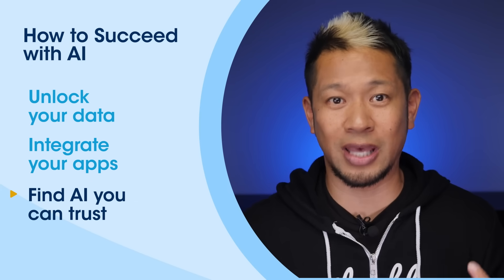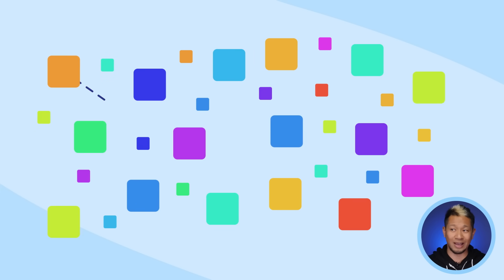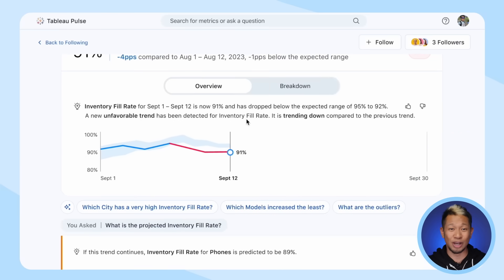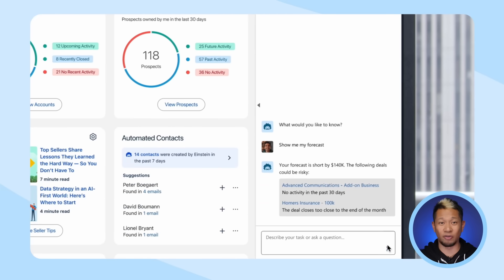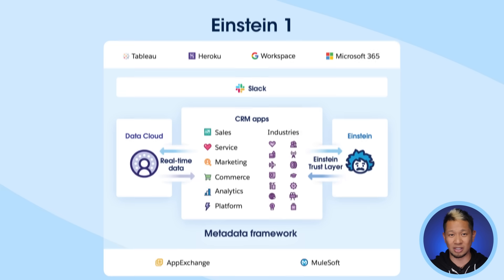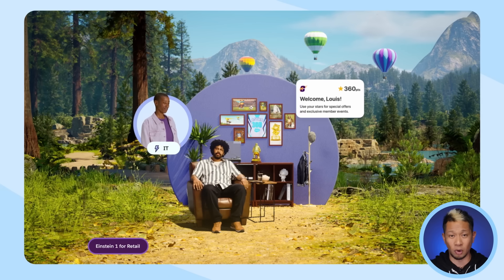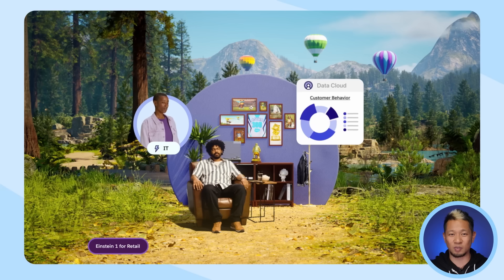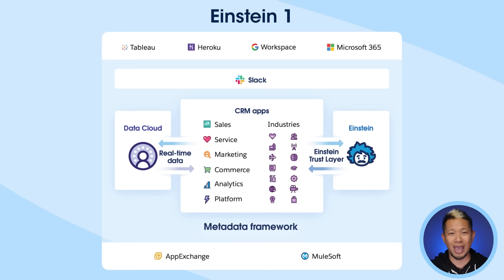What is Einstein 1 & How To Build Your Customer 360 | Salesforce Explained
What is Salesforce Einstein 1? Einstein 1 is one trusted customer platform built for the AI Enterprise. It brings together AI-powered CRM apps for sales, service, marketing, commerce, and more with data from any source so you can assist every employee and team with AI that’s accurate – while keeping your data private and secure. Einstein 1 helps you become an AI Enterprise so you can grow customer relationships, improve employee productivity, and boost your bottom line — all at the same time. Learn how Einstein 1 can help you connect with customers in a whole new way

00:00 - How to succeed with AI
00:21 - What is Einstein 1?
00:56 - How to connect your data with Data Cloud
01:54 - How to build your Salesforce Customer 360
02:04 - Salesforce AI, Einstein
03:13 - Salesforce Einstein Trust Layer
04:01 - Einstein 1 demo walkthrough